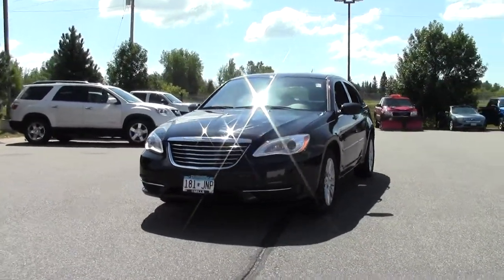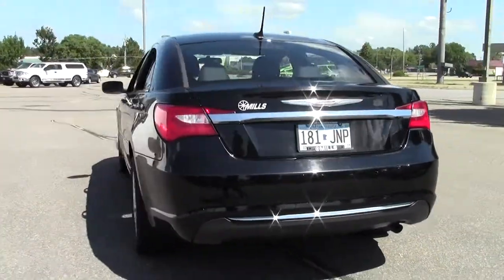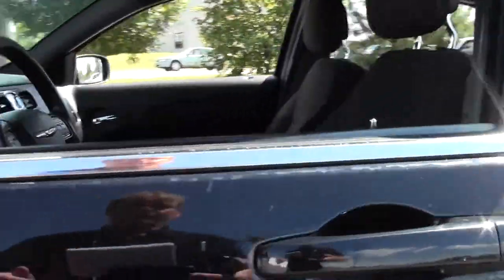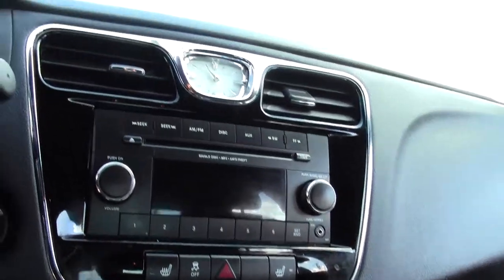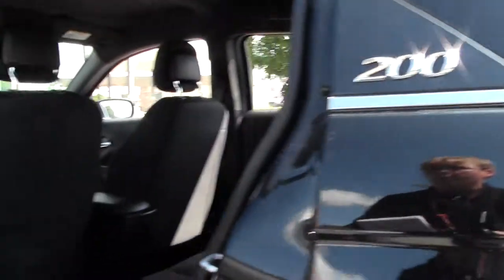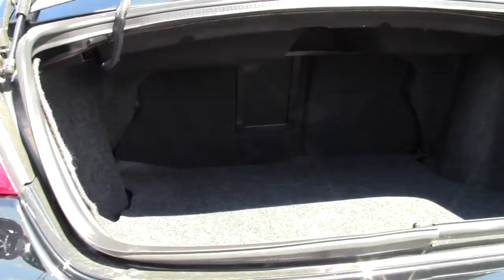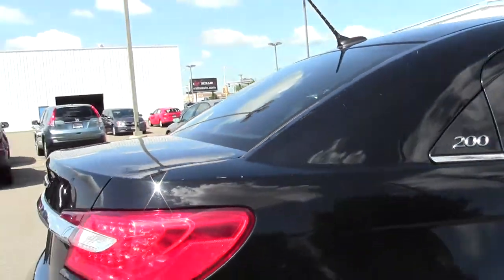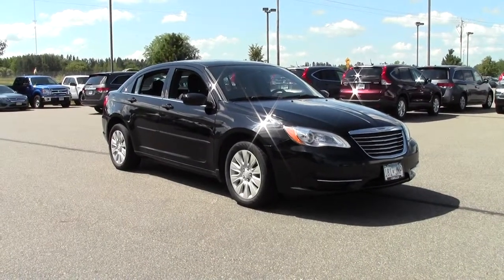2012 Chrysler 200 LX 6U140050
2012 Chrysler 200 LX. Black Clearcoat w/ Black Premium Cloth Seats. 2.4L I4 PZEV 16V Dual VVT, Automatic, FWD, Come to the experts! All the right ingredients! Are you interested in a simply great car? Then take a look at this wonderful 2012 Chrysler 200. Some say you can't judge a book by its cover, but maybe you can by its color! The paint on this 200 speaks volumes about its personality.

Looking for Pine River area used cars, Hibbing area used cars, Brainerd area used cars, used trucks, new cars, or new trucks from one of the best Minnesota dealerships?  (Our customers literally come from all across MN- and other states too!)  Please give us a call to confirm availability for any vehicles you might find here.